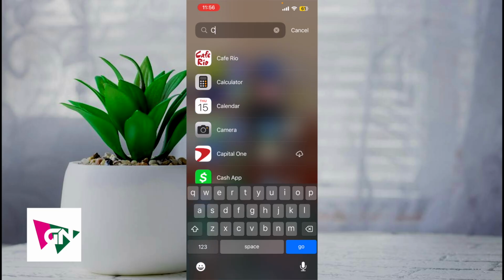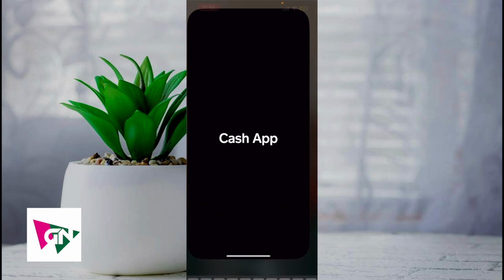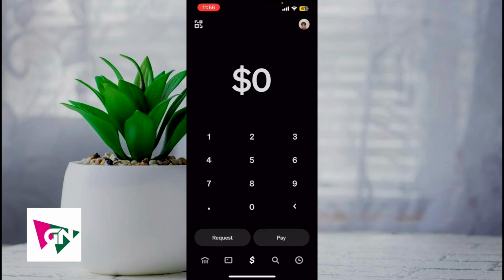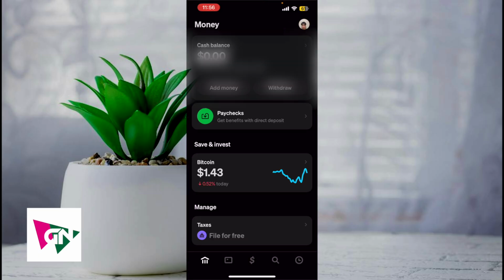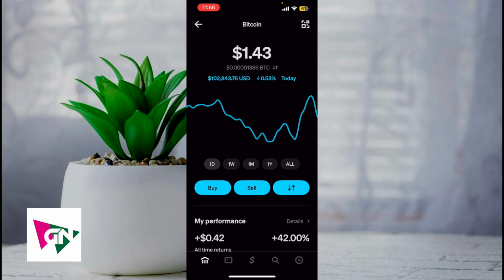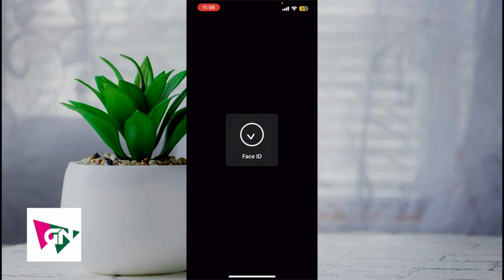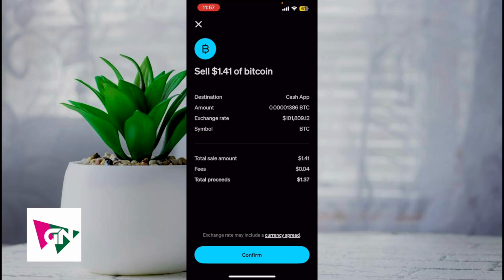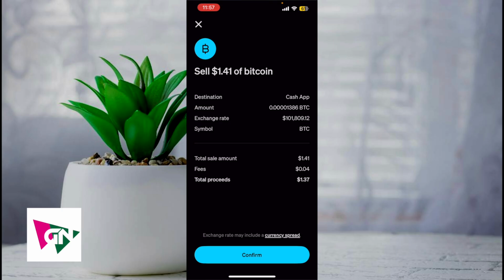How To Sell Bitcoin On Cash App: Step-by-Step Guide!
Want to convert your Bitcoin into cash using Cash App? This video provides a straightforward, step-by-step tutorial on selling Bitcoin directly through the Cash App platform. We'll guide you through accessing your Bitcoin wallet, entering the amount to sell, and confirming the transaction—all within the app. Additionally, we'll cover essential details like transaction fees, withdrawal options, and how to transfer your funds to your linked bank account. Whether you're new to crypto or looking for a convenient way to cash out, this guide has you covered.